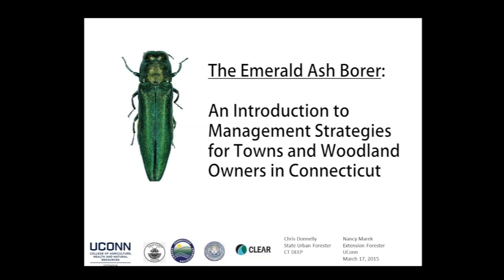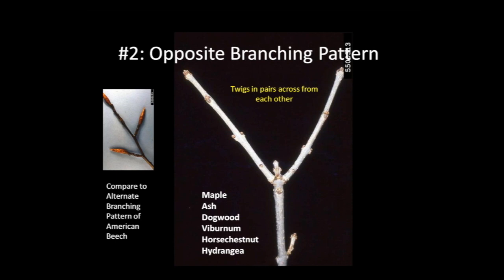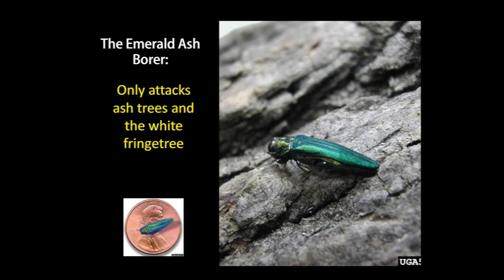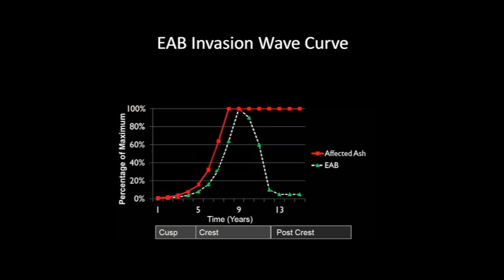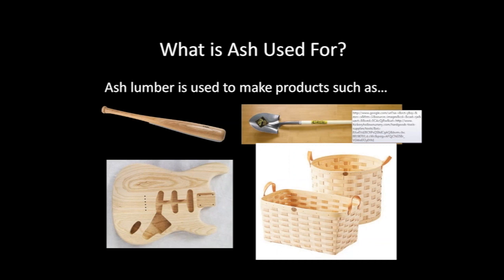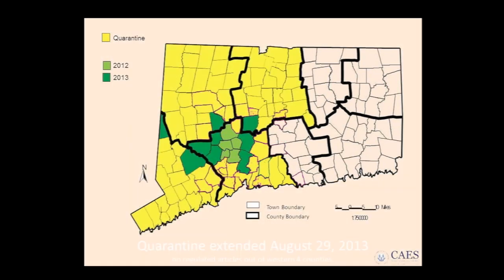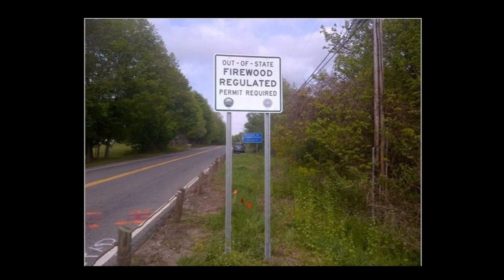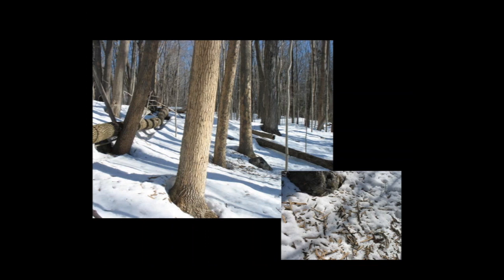Update on the Emerald Ash Borer in Connecticut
A recording from the UConn Center for Land Use Education and Research  (CLEAR) Webinar Series. An update on the status of the invasive emerald ash borer in Connecticut, how to identify ot, and what can be done about it. Presented by Nancy Marek from UConn Extension and Chris Donnelly from CT DEEP.